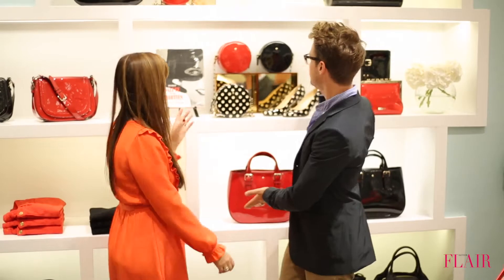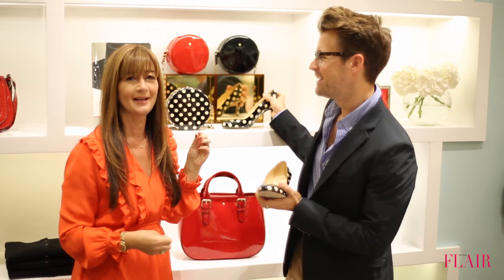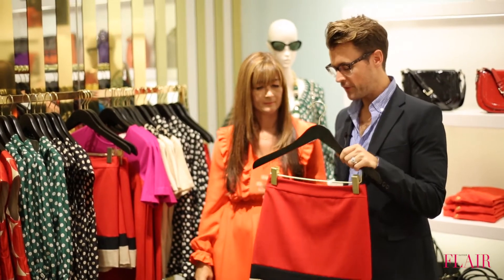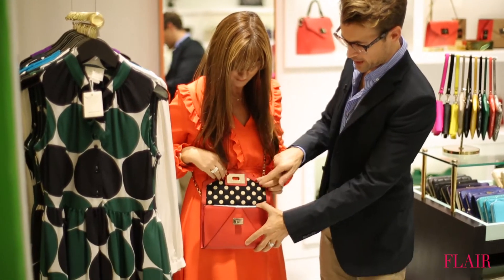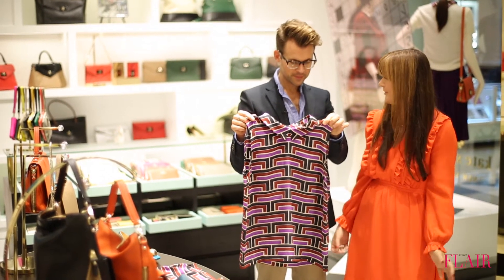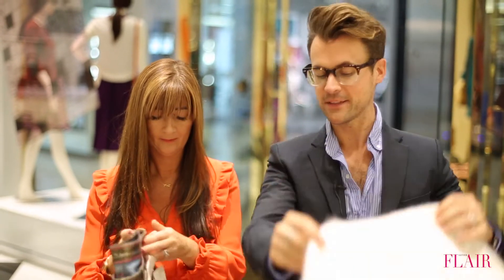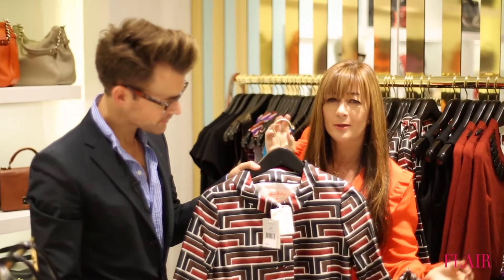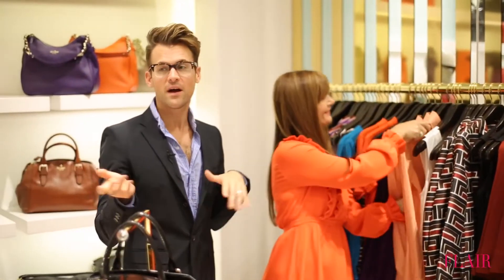Deborah Lloyd & Brad Goreski's Fall Fashion Essentials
The Savoir Flair team caught up with Brad Goreski (superstar stylist to such celebrities as Jessica Alba) earlier this month and caught all the action on camera for our readers.

Click to watch as Brad gives us a tour of the new Kate Spade boutique in Mall of the Emirates, along with the designer for the brand, Deborah Lloyd. The charming duo present all the fall essentials you need right now -- from polka dot accessories to men's shirts ripe for the taking by any modern-day girl.